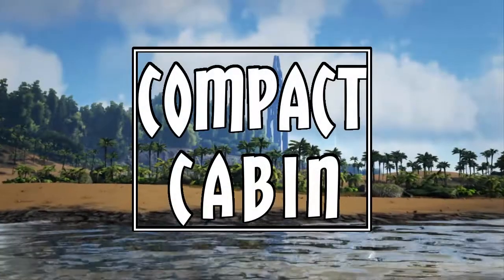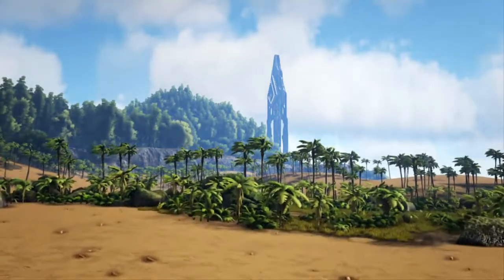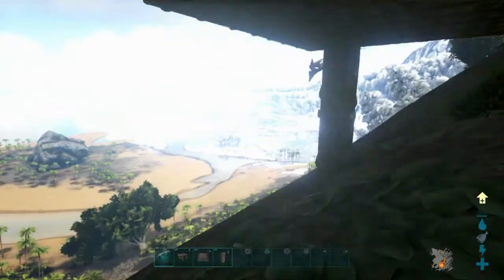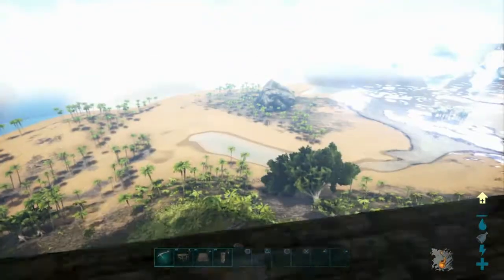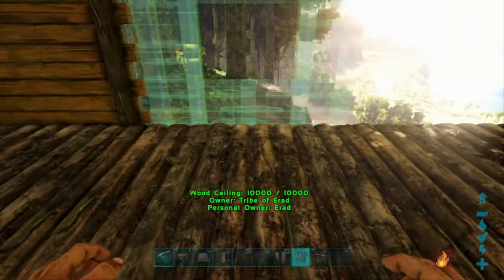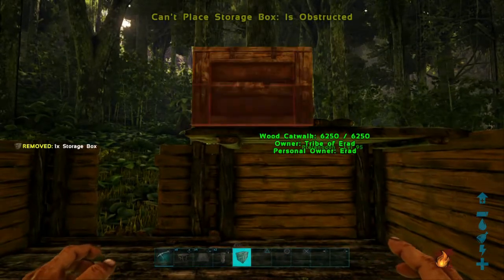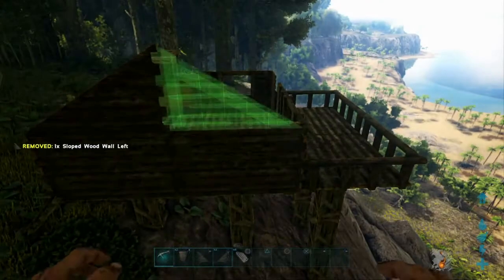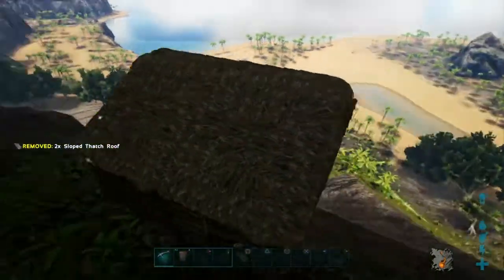Ark Compact Cabin Build Guide! - ARK: SURVIVAL EVOLVED [PS4]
I built something like this on an official PVP server a while back after I got raided, made for quite the secluded temporary homestead. Not exactly recommended for PvP,  would work great as a starter base for PvE!